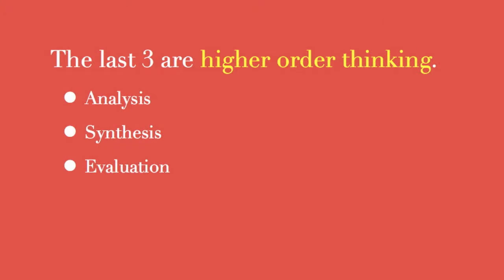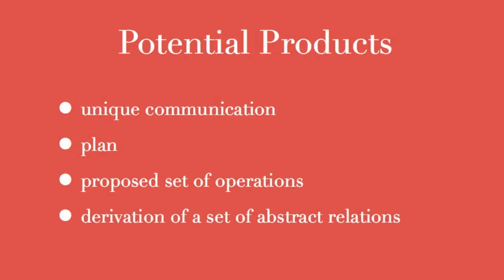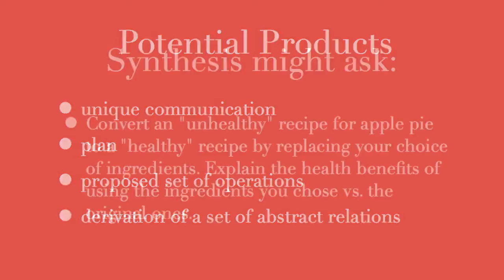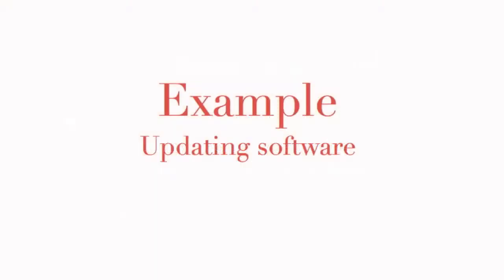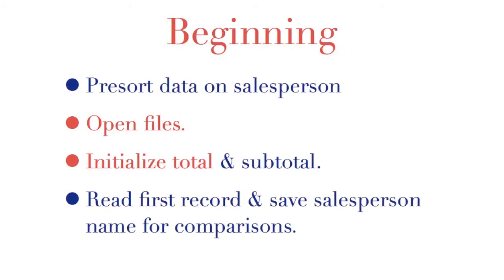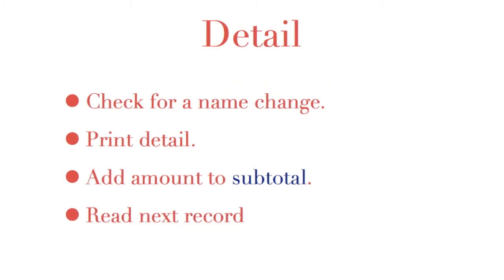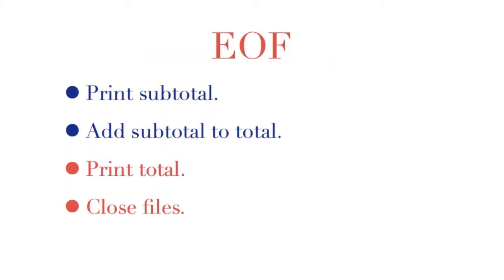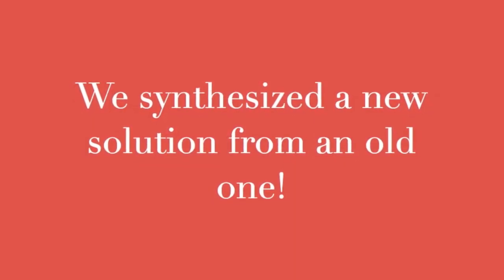Higher Order Thinking - Synthesis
Explore the second level of higher order thinking; synthesis.